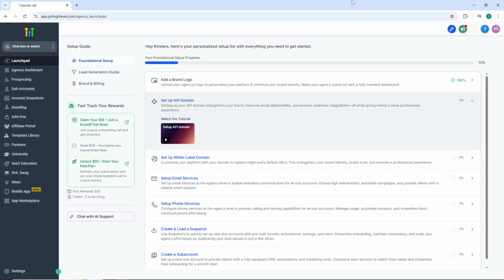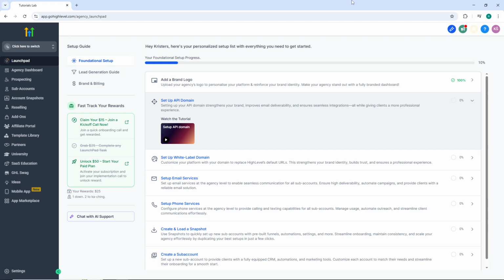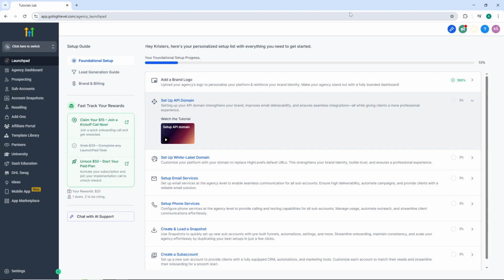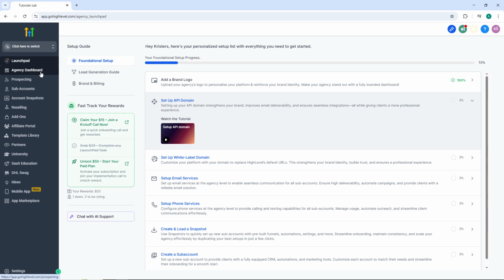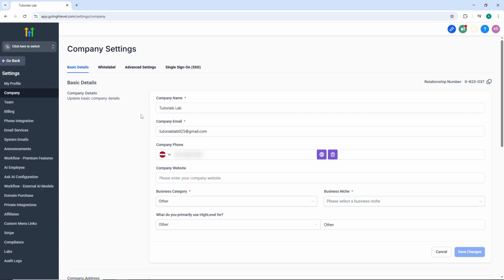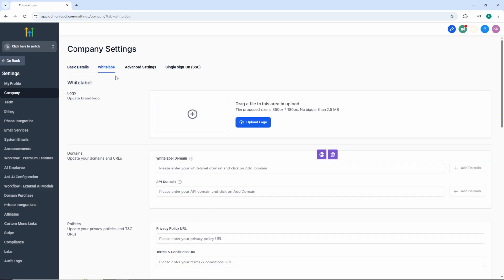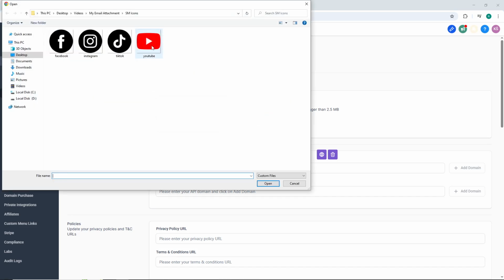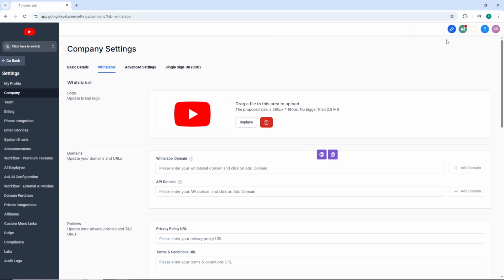How To Change Logo Favicon Of Your Agency Account In GoHighLevel (Tutorial 2025)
Along the way, you'll learn how to change logo GoHighLevel agency account, update favicon GoHighLevel agency dashboard, replace agency logo in GoHighLevel tutorial, customize favicon on GoHighLevel platform, edit brand logo for GoHighLevel agency, upload new favicon to GoHighLevel account, GoHighLevel agency account logo change, setting up custom favicon GoHighLevel, changing company logo GoHighLevel dashboard, update agency branding GoHighLevel, add custom logo GoHighLevel agency, GoHighLevel agency settings favicon